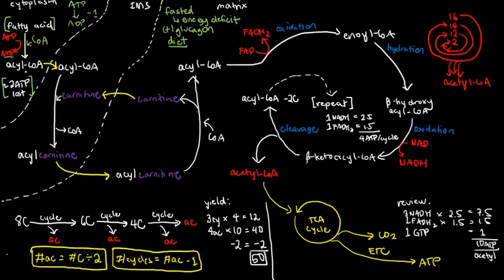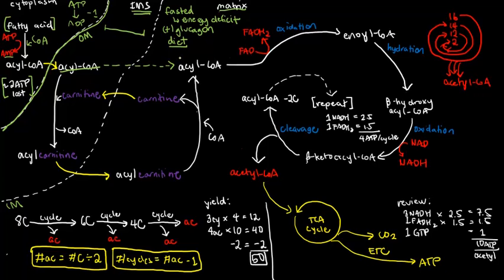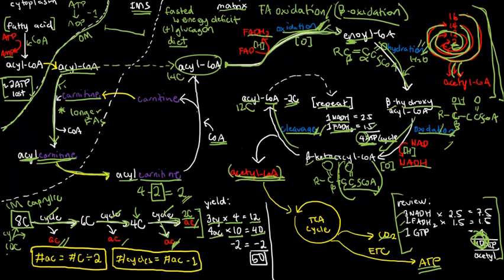BIOCHEM 47 - Fatty Acid Oxidation (Beta-Oxidation)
The utilization of fatty acids for energy use are covered here, including carnitine-facilitated transport and mitochondrial beta-oxidation. ATP computation is also discussed.